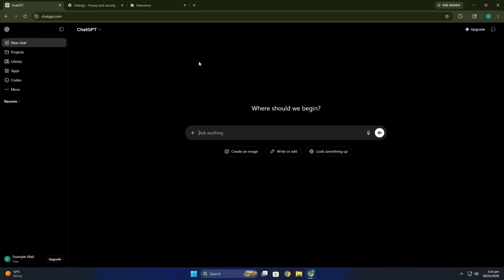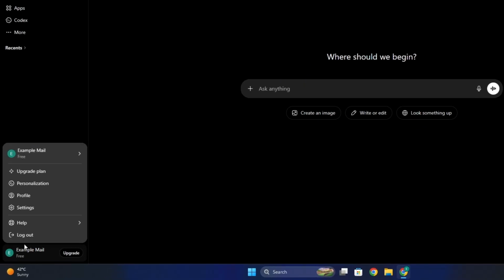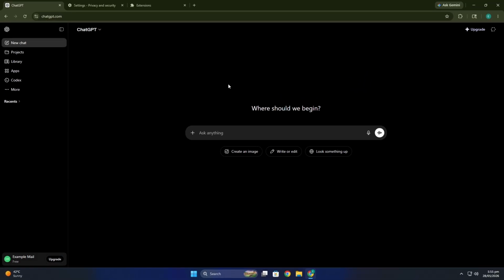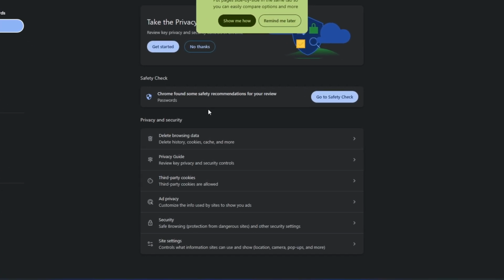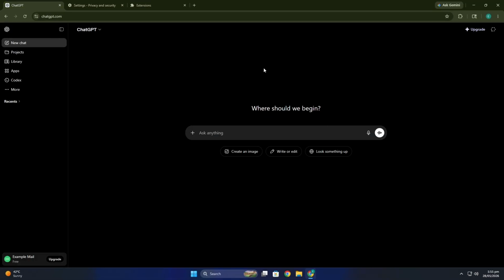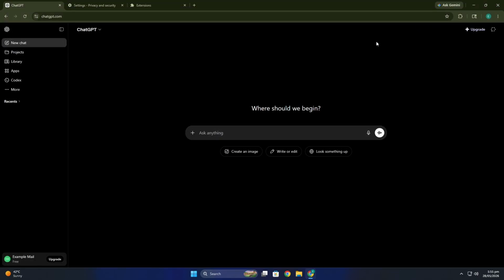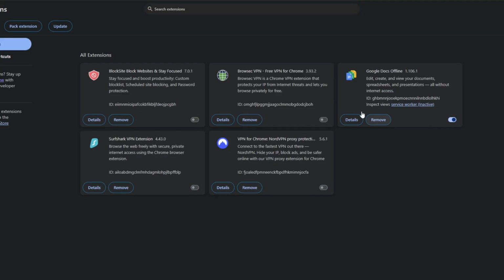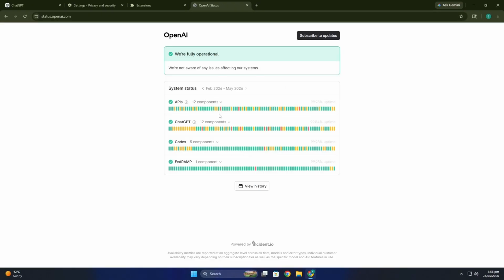ChatGPT Not Working? Fix "Something Went Wrong" on Windows Fast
Are you facing the persistent "Something Went Wrong" error while using ChatGPT on Windows? This common hurdle often disrupts your workflow, typically triggered by corrupted browser cache, outdated session tokens, or network routing conflicts. In this video, we cut through the confusion to provide a direct, actionable approach to restoring your access. We cover essential fixes, including clearing site-specific data, bypassing ISP-level DNS bottlenecks by switching to Google Public DNS, and identifying browser extension conflicts. Stop guessing and get back to your projects with these proven troubleshooting steps for a seamless AI experience. Full Guide.

🔐 Secure Your Online Activity with NordVPN:

30-day money-back guarantee
Starting at just €3.09/month (instead of €11.59)!